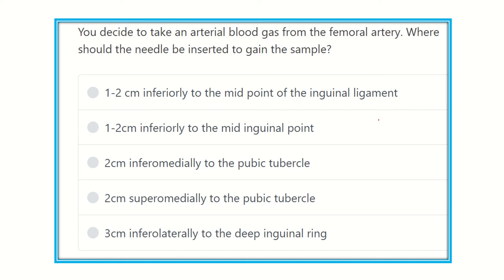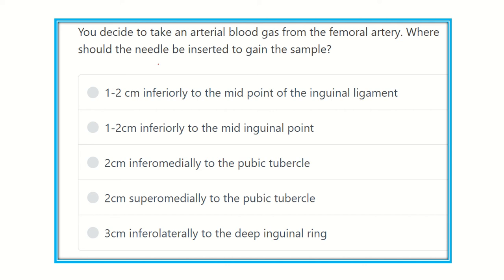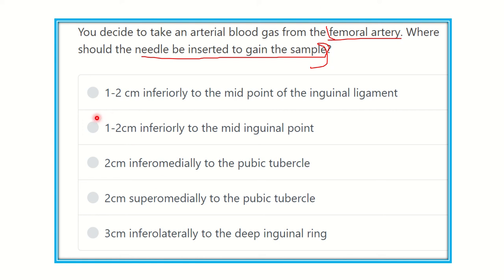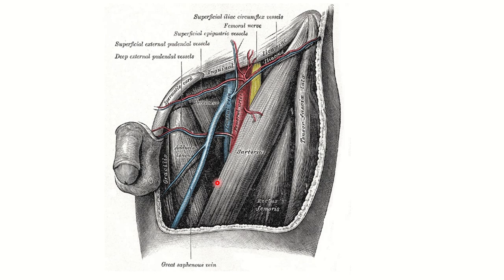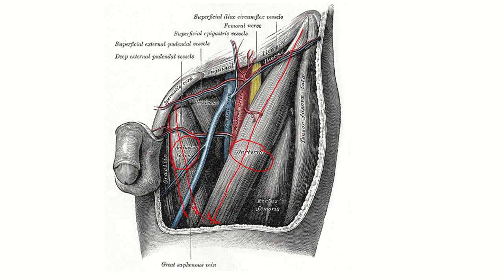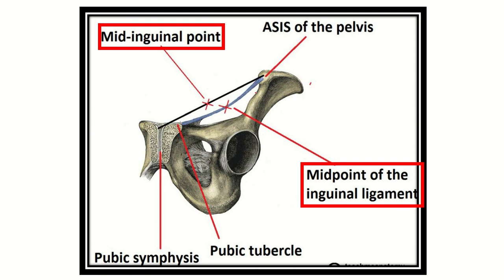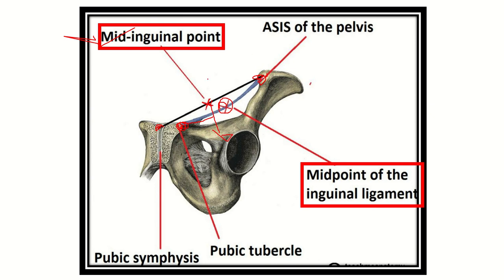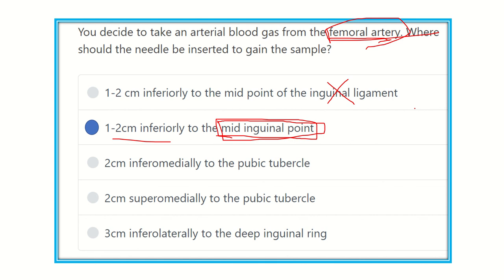Femoral artery blood gas analysis MRCS question solve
it includes
1. eMRCS videos
2. Fawzia sheet solved
3. Recalls and mores